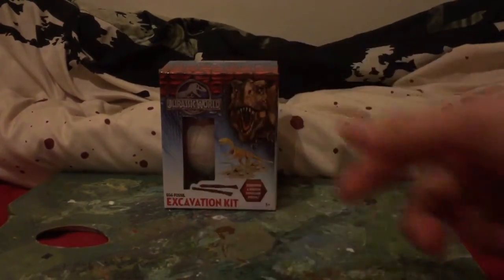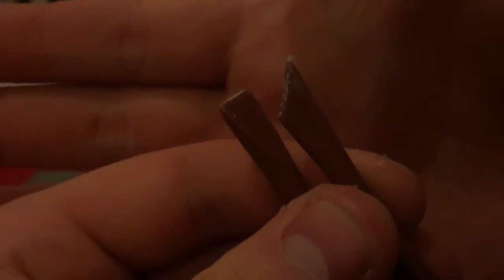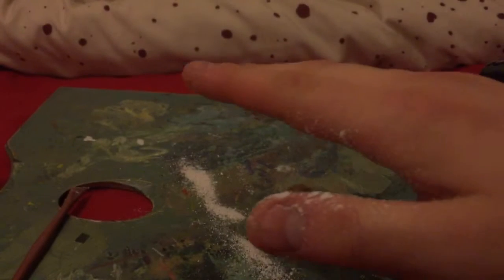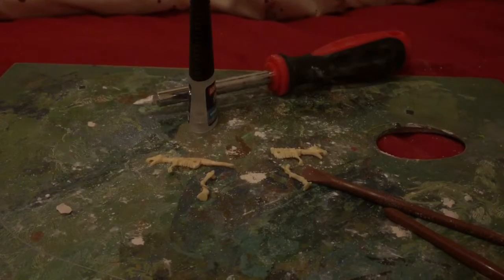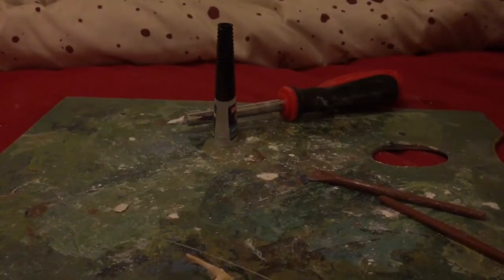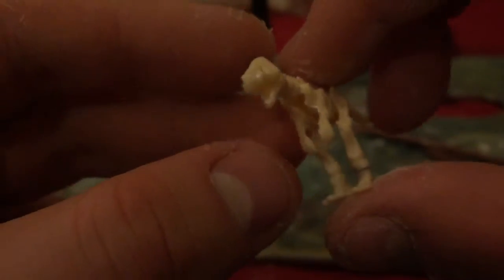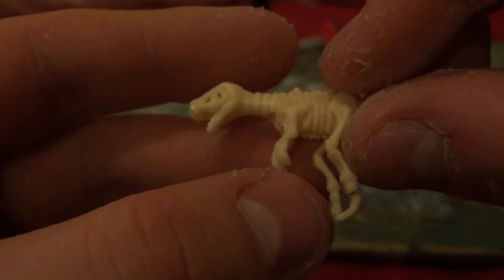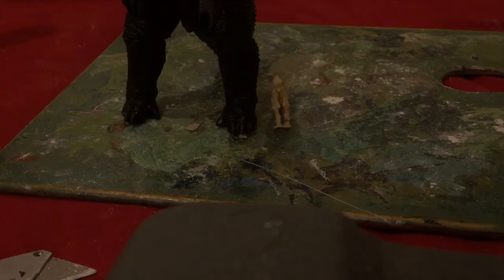Jurassic World egg fossil excavation kit review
Umm I have mixed feelings about this one guys.